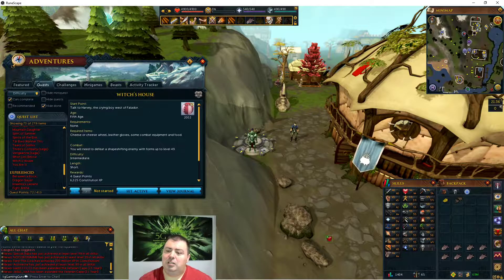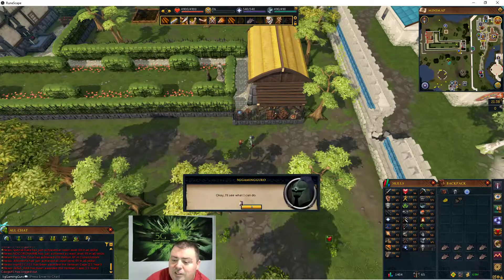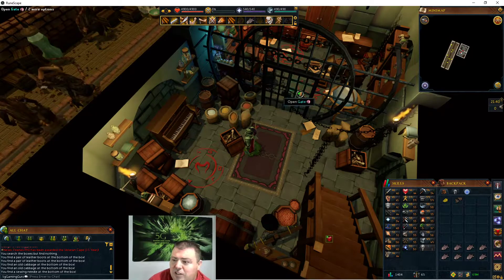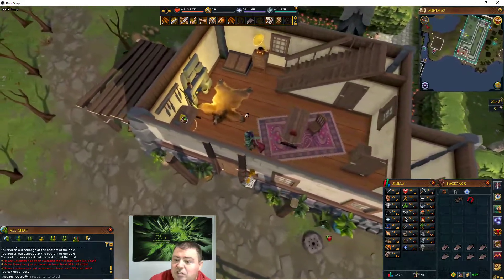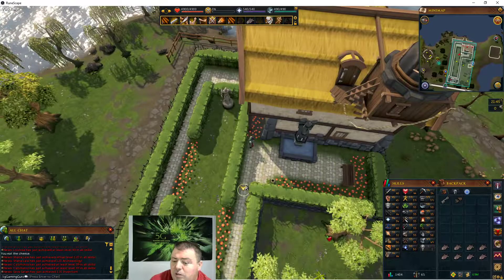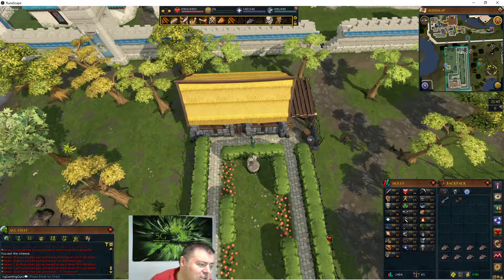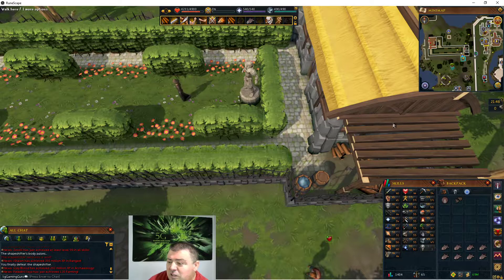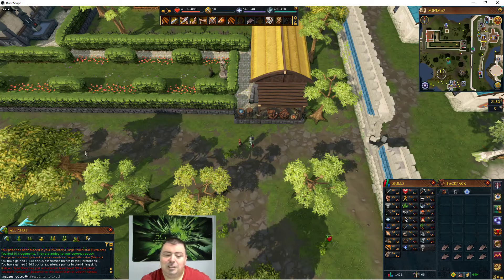Runescape (RS3) quest: Witch's House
Created:  2002
Requirements:  None
Required items:  Cheese or cheese wheel, leather gloves, some combat equipment and food
Combat:  You will need to defeat a shapeshifting enemy with forms up to level 49
Difficulty:  Intermediate
Length:  Short

Start point:  Talk to Harvy, the crying boy west of Falador